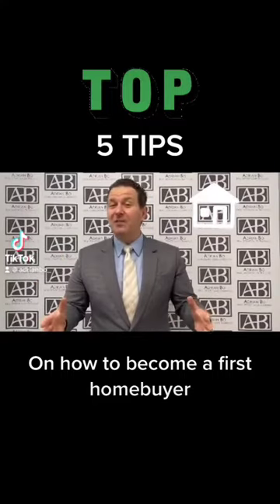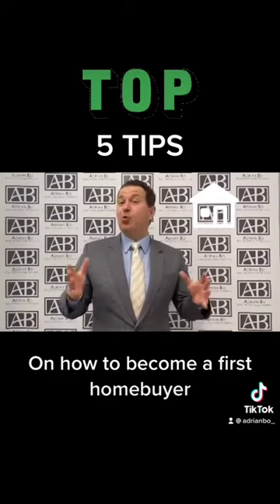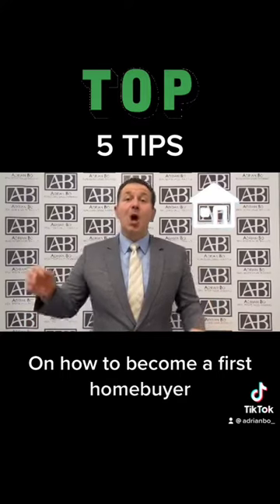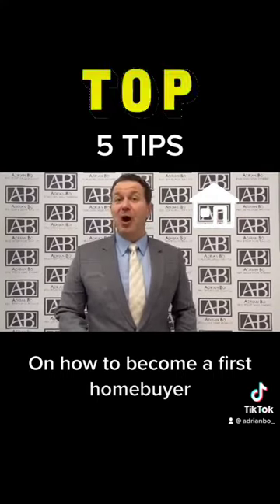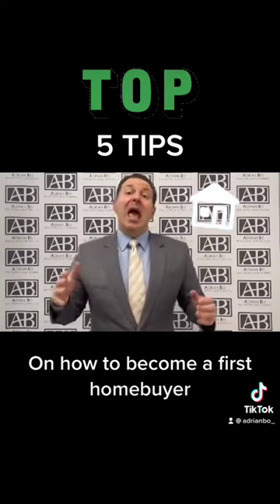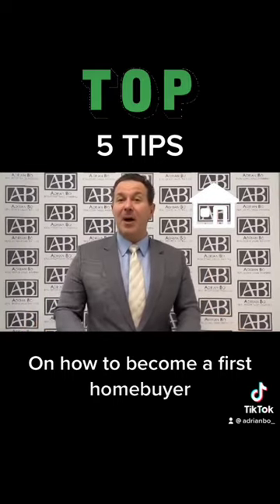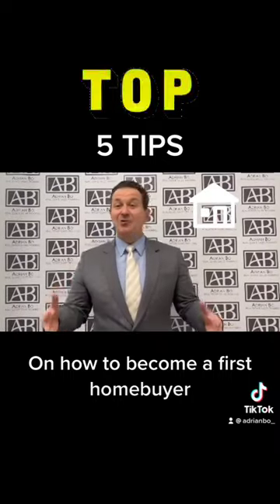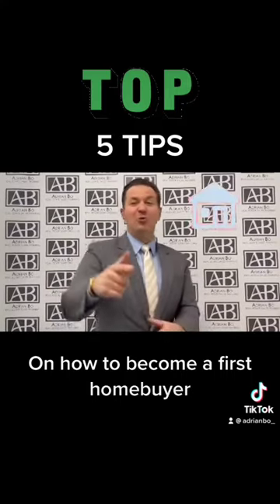Adrian Bo - Top 5 Tips for FIRST HOME BUYERS on TikTok 😁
AdrianBo Top 5 Tips for FIRST HOME BUYERS on TikTok 😁

1️⃣ Saving Hack 💰
2️⃣ Lenders Insurance 😉
3️⃣ Stamp Duty 🤦🏻‍♂️
4️⃣ Exemptions🕺🏻
5️⃣ Future Growth Pockets 🚀

With no travel opportunities, NOW is the time for our younger generation to stretch themselves & sacrifice the smashed avocado on toast 🍞 🥑